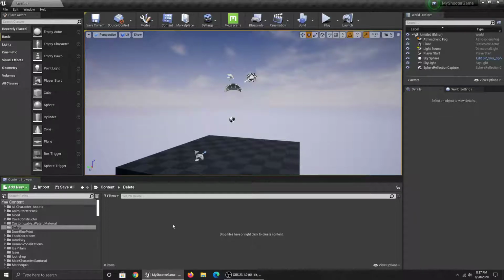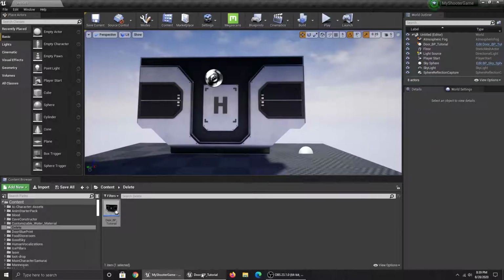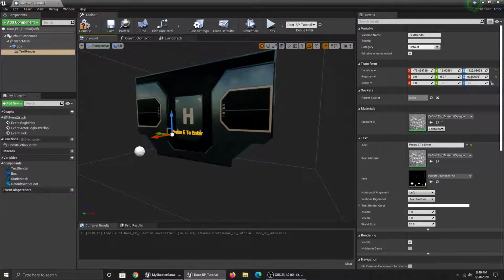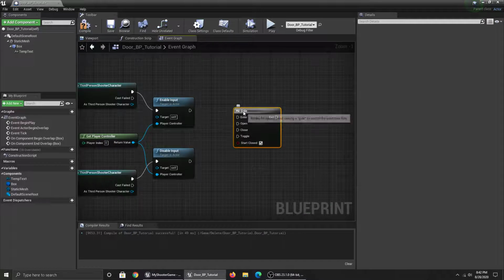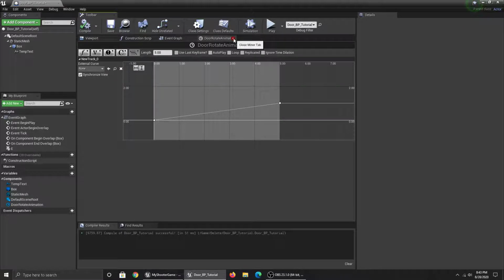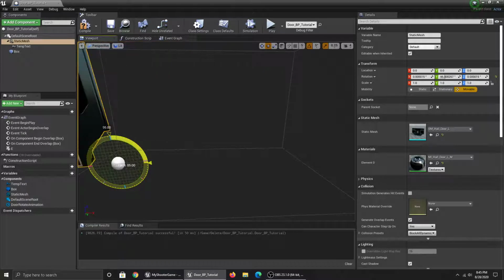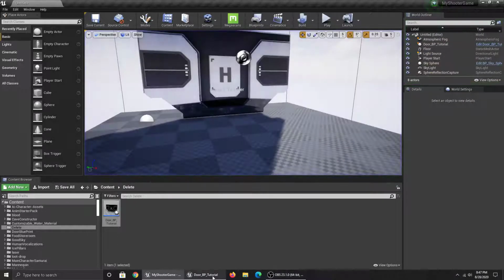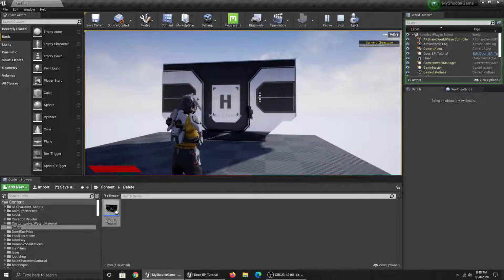Unreal Engine 4 Door Tutorial, UE4 Door Blueprint System Part 1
Hey guys, I hope you enjoy this tutorial on how to use timelines inside of blueprints to create a rotating door and also a movement door with a key press. Unreal Engine Basics | Timeline Door Blueprint Tutorial | Door Interaction Key To Open Door Tutorial. Unreal Engine 4 Door Tutorial, UE4 Door Blueprint System Part 1

Also I READ ALL YOUR COMMENTS PERSONALLY!